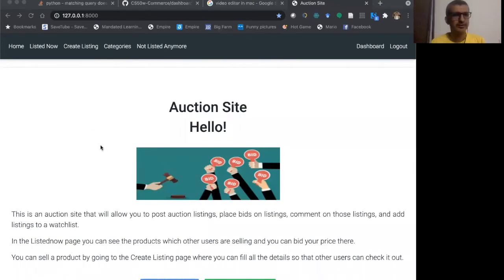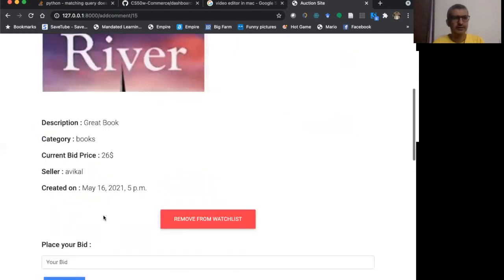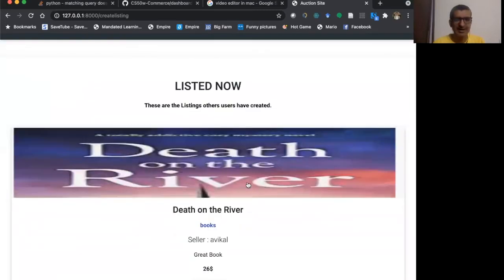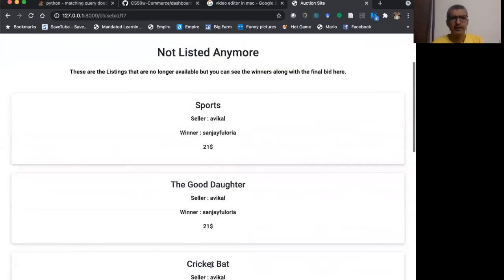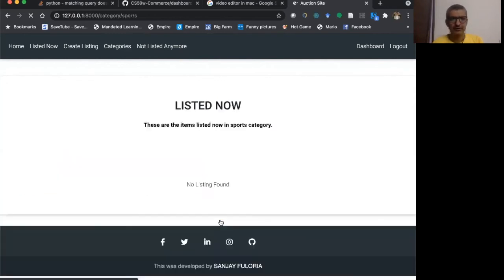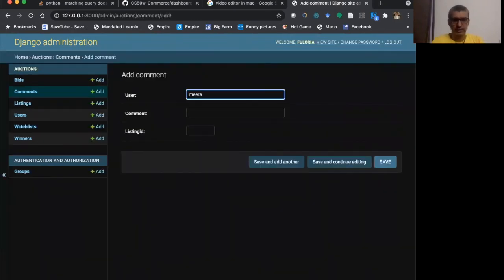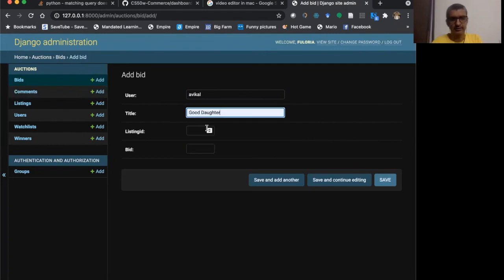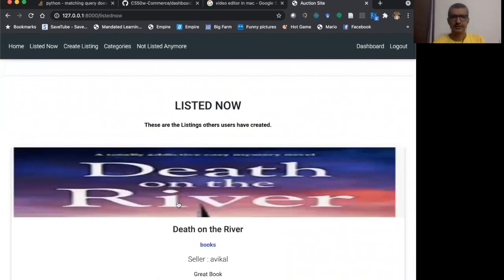Project 2 CS50W Web Development using Python and Javascript